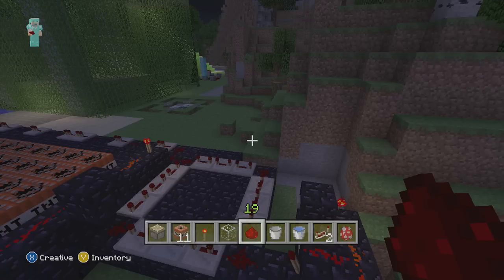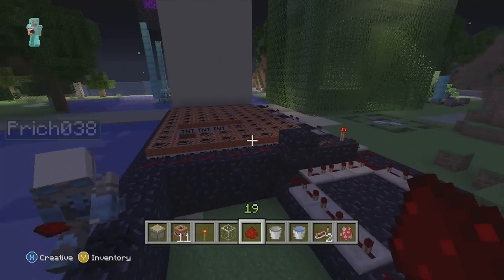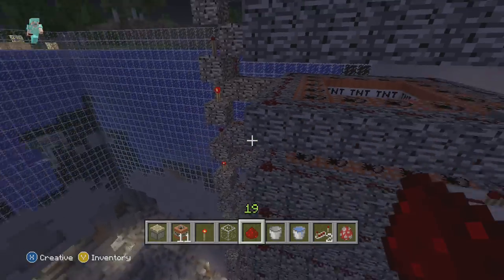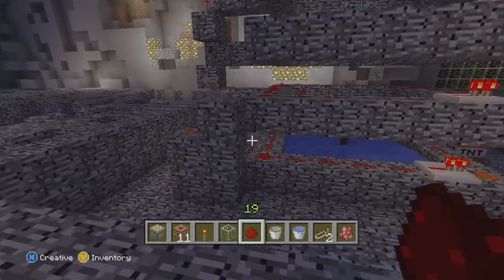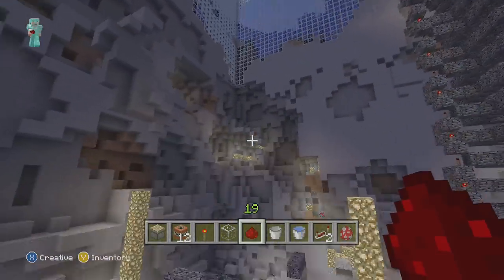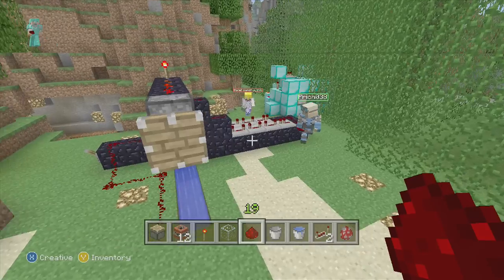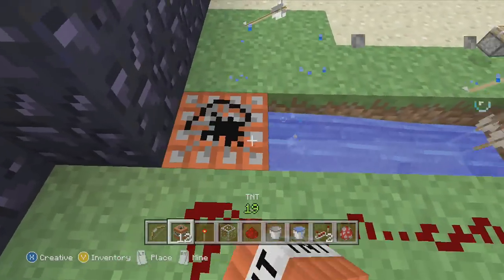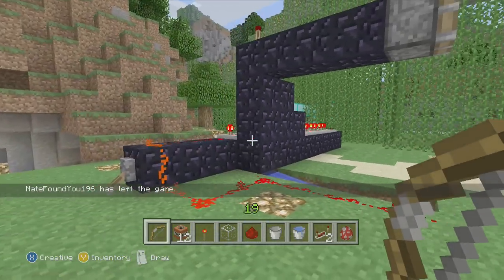Minecraft - Automatic Launcher and TNT Lesson on Xbox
Learned about how TNT works, and how the TNT is limited on Xbox. Do you know how many TNT is the max amount you need to make the best launchers?